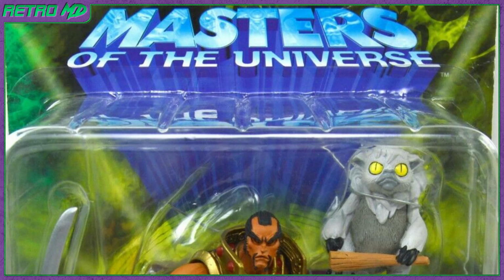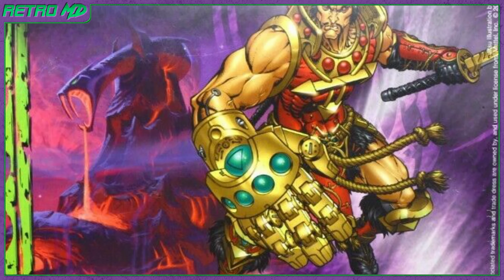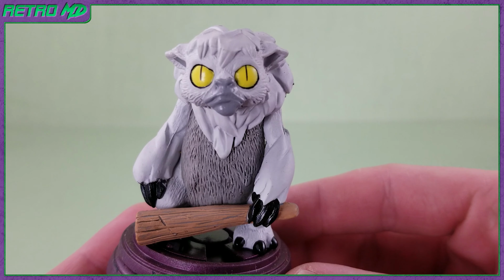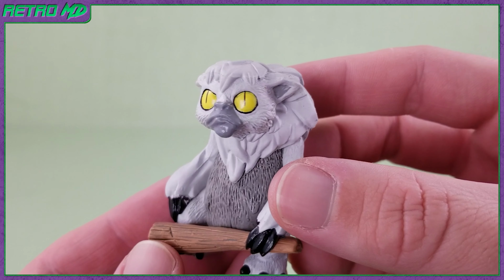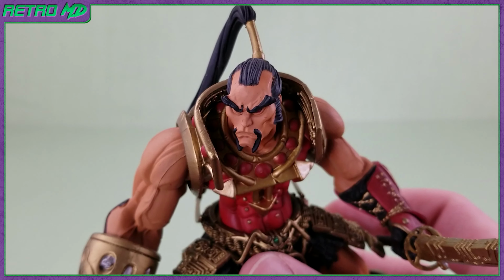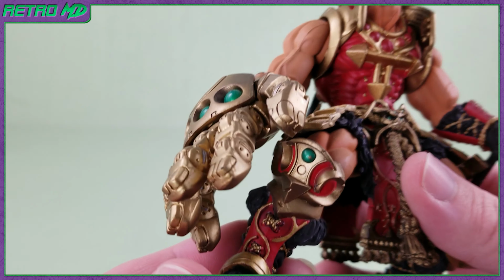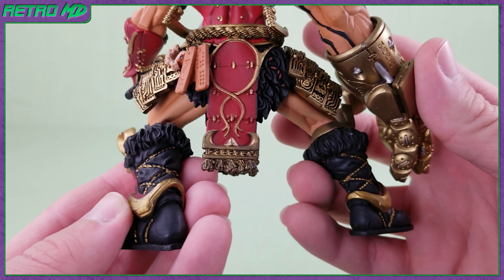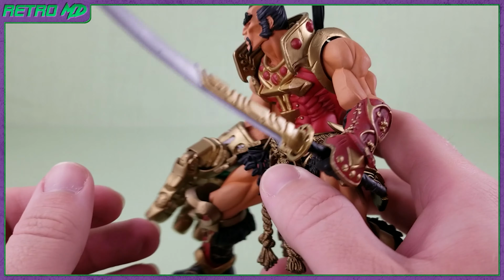NECA MOTU JITSU STACTION REVIEW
In this review I take a look at the Neca Masters of the Universe Jitsu mini-statue.